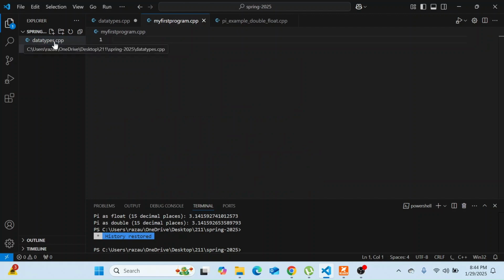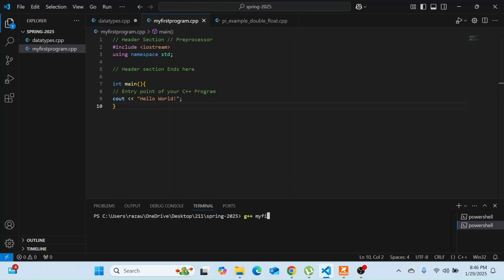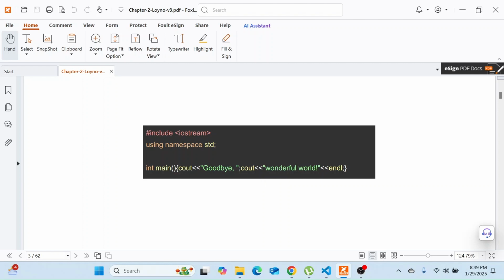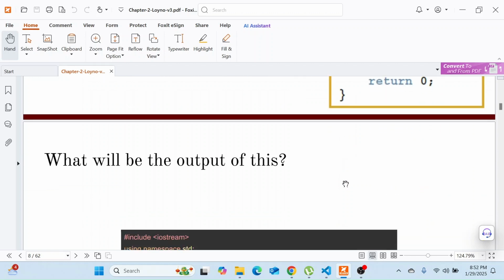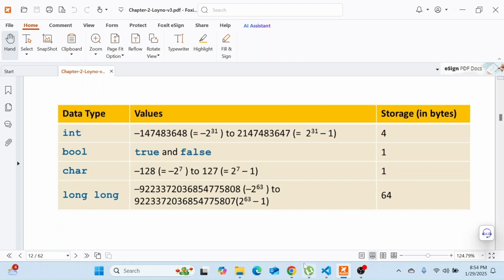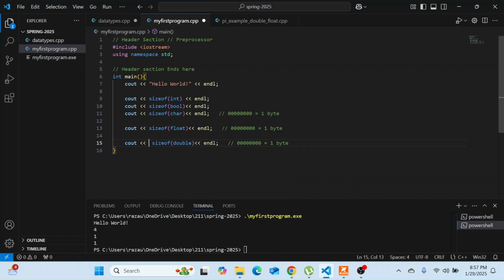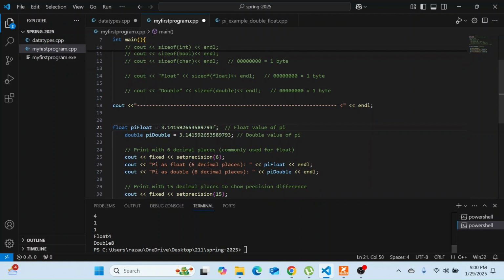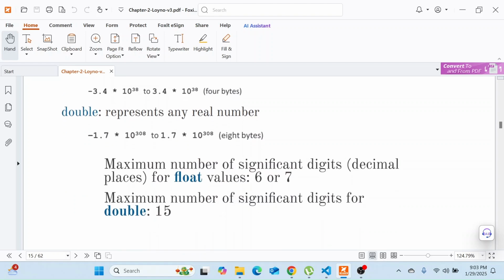C++ First Program - Run in Visual Studio Code - Class 1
In this tutorial, I have explained about c++ first program, data types, the size they take in memory, difference between float and double.